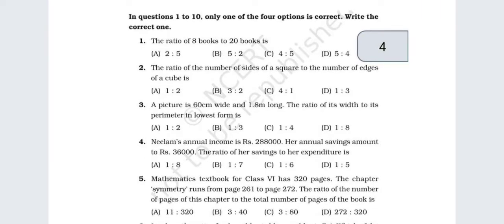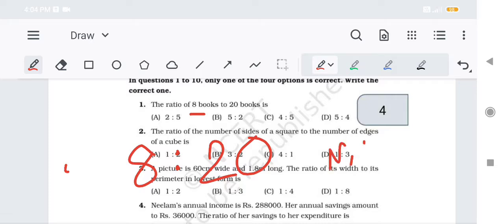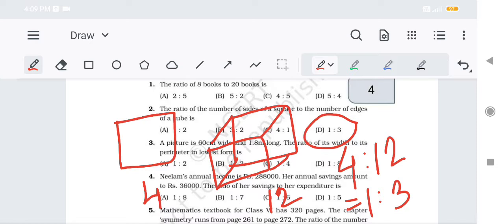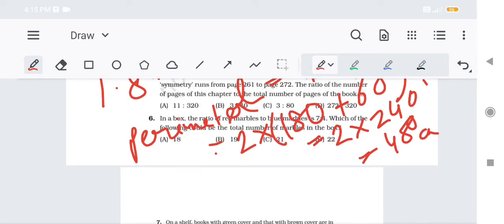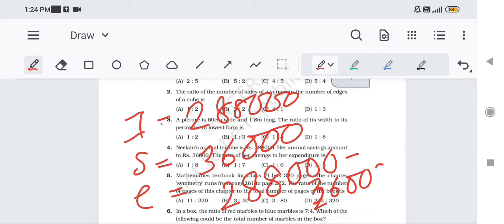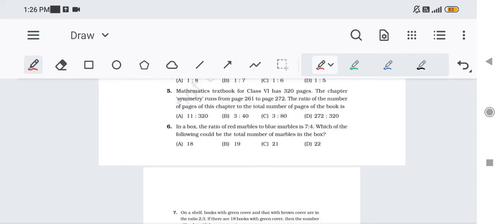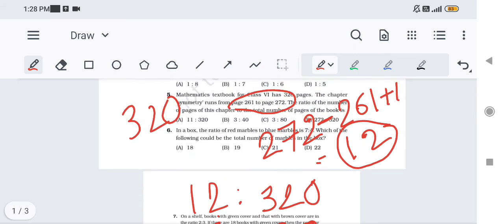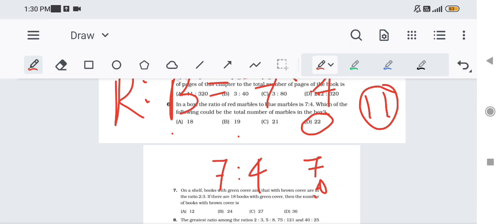WINTER VACATION HOME WORK PART 1 Q. NO-1-6 CH- RATIO AND PROPORTION